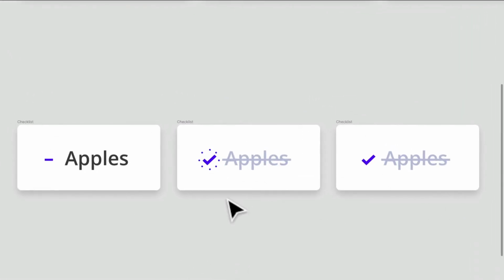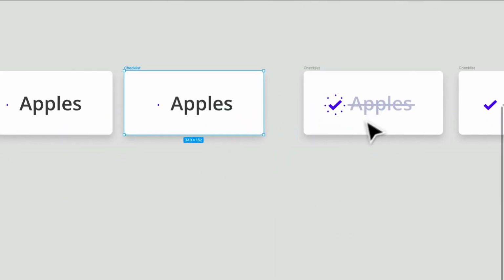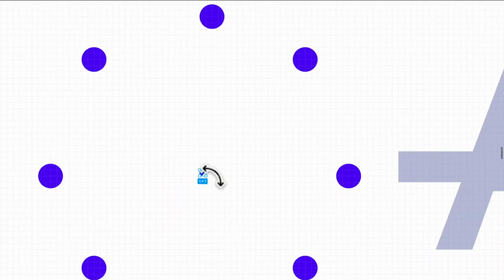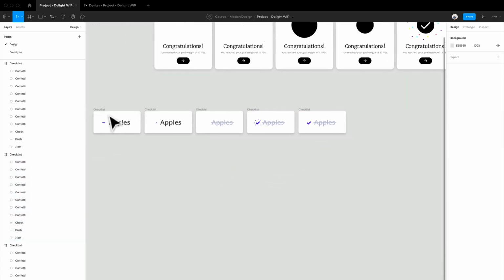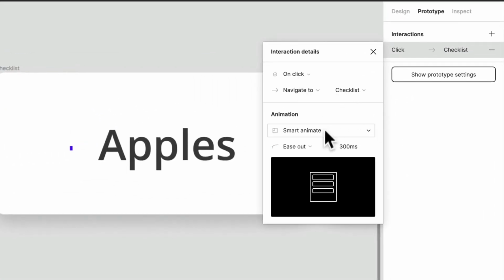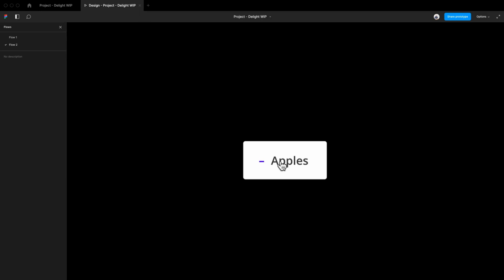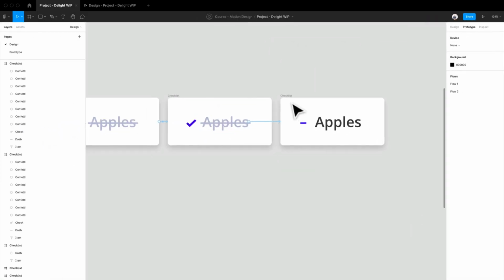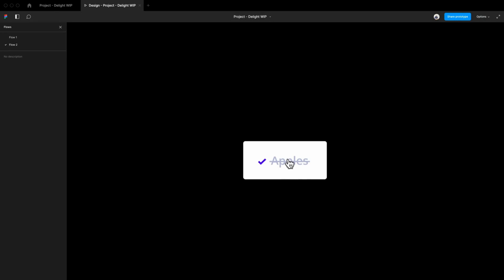Motion Design with Figma (Lecture 59) - Animations, Motion Graphics, UXUI -AcademyZeroToMastery -